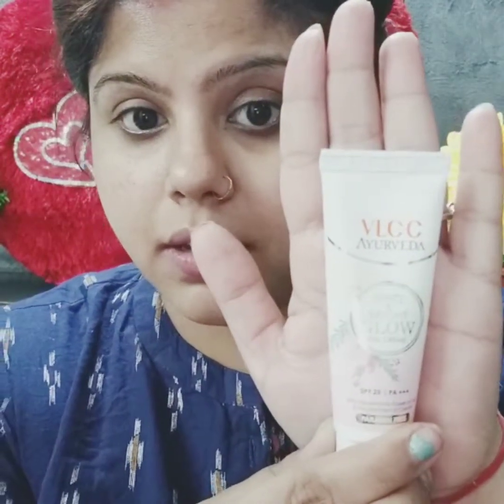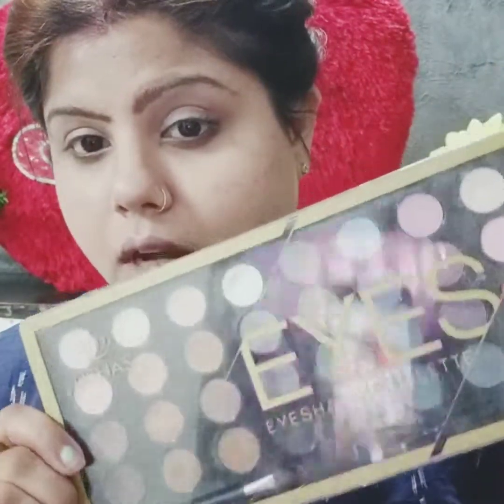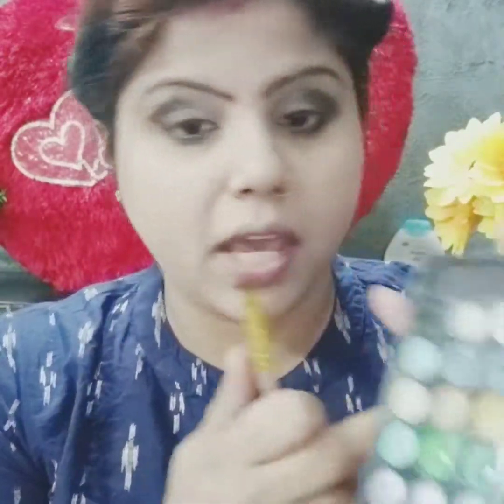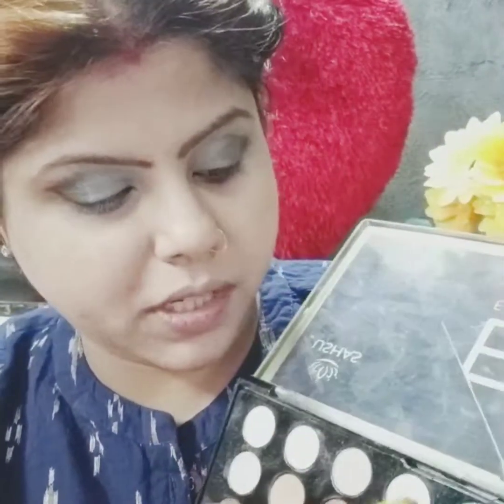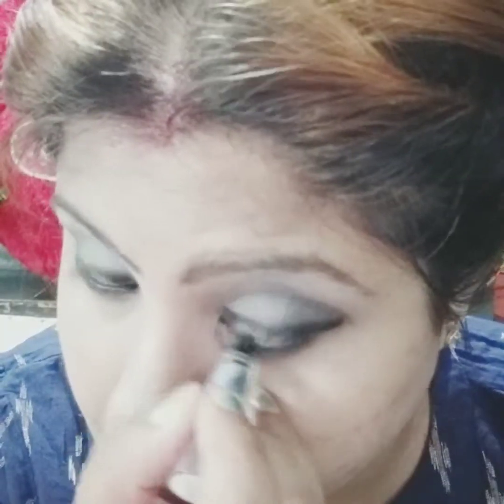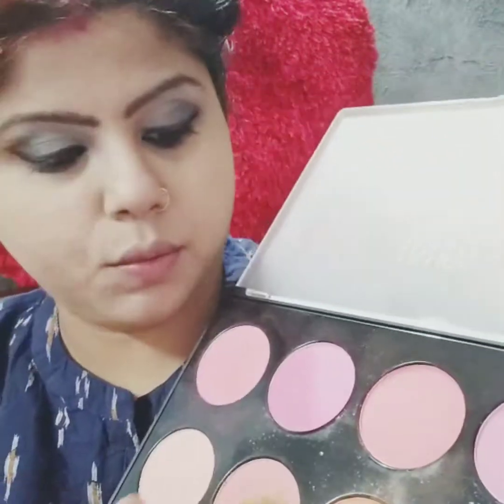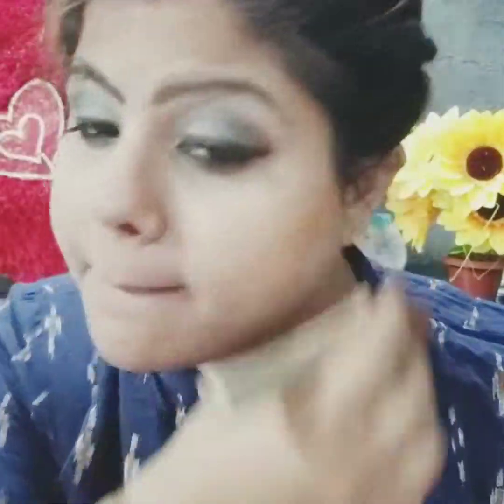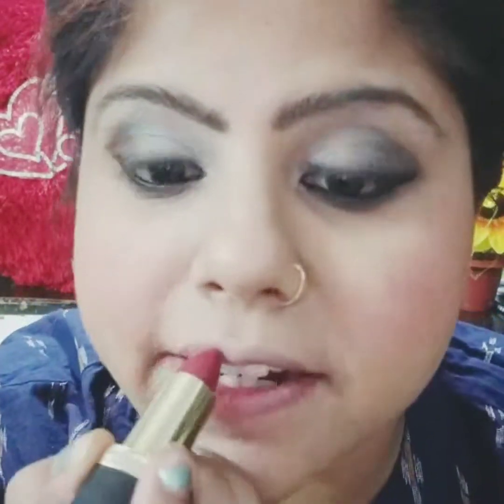Eye makeup aqua color with ease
Products that I think used: